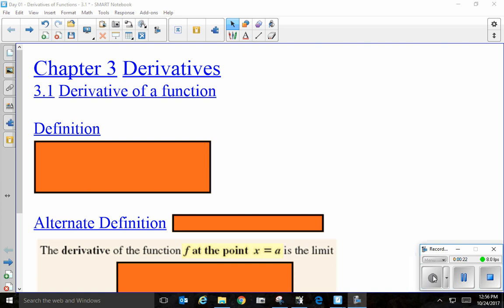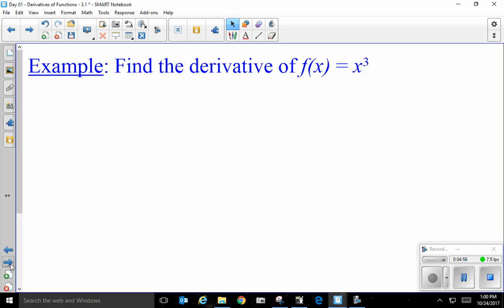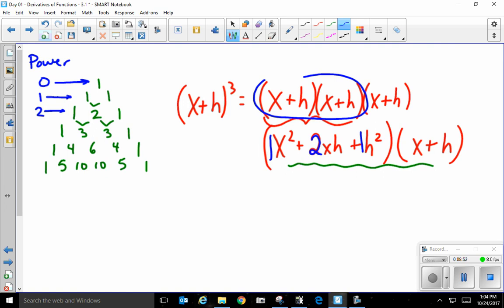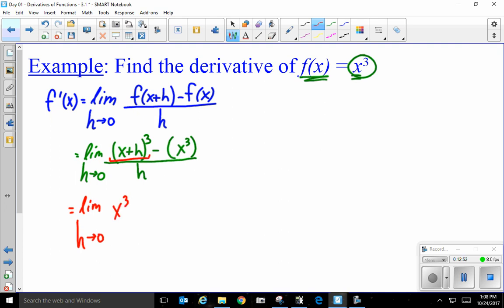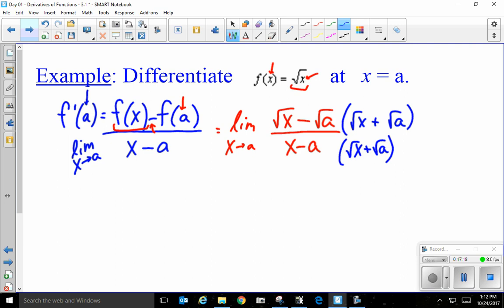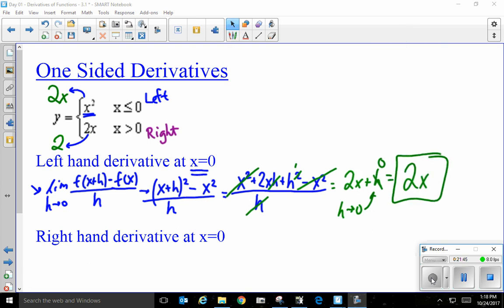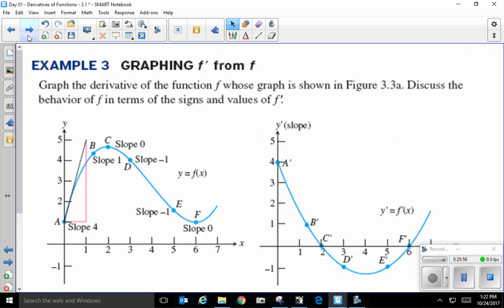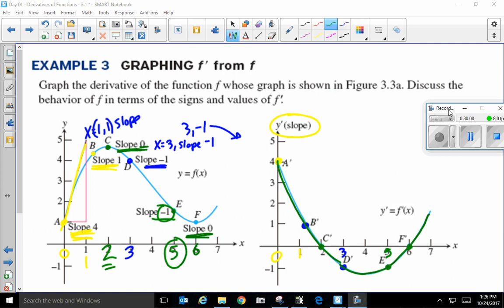Visca AP Calculus AB unit 3 day 1